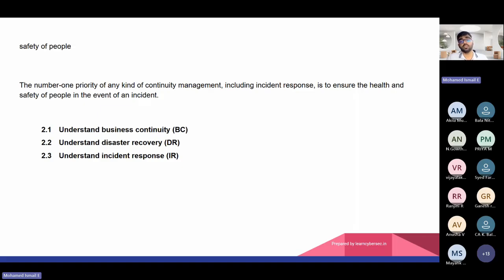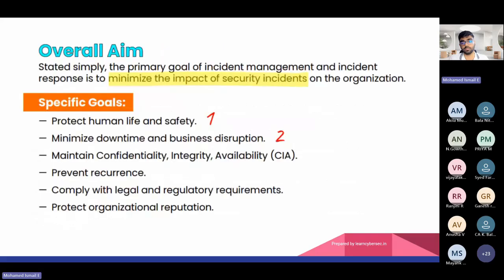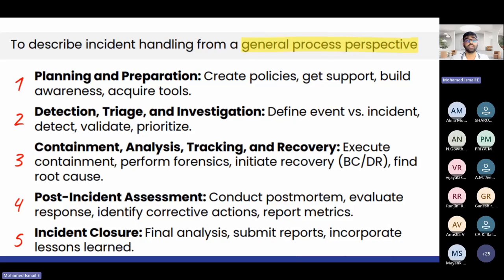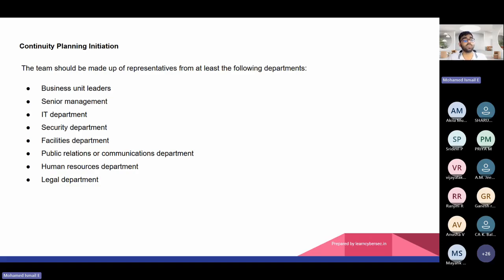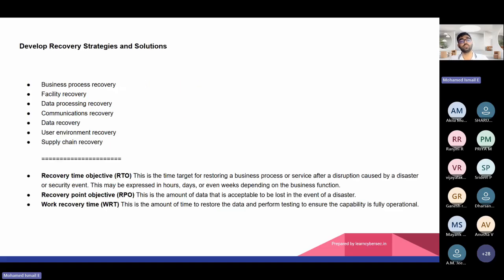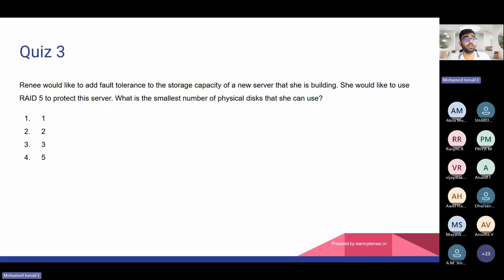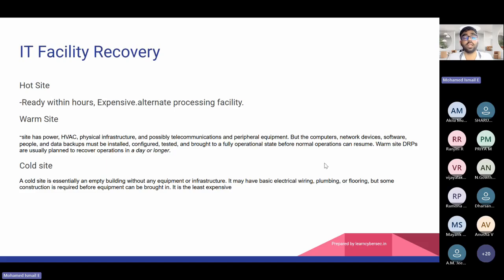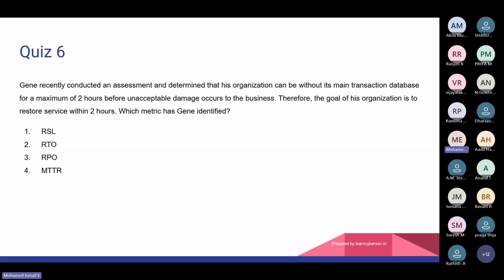ISC2 CC live training session 3 | BCP | DR | Incident Response | learncybersec | Domain 2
This is recorded live session covers ISC 2 CC syllabus domain 2 Business Continuity and Disaster Recovery, Incident response.